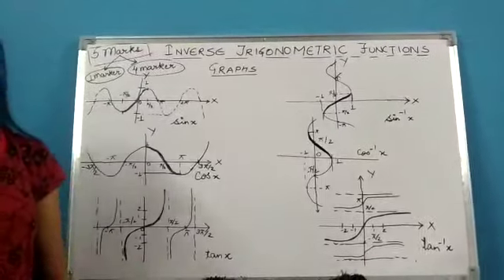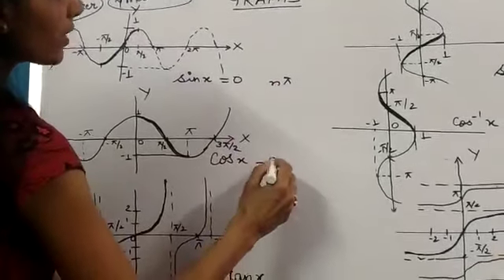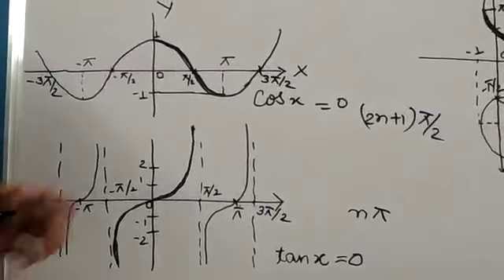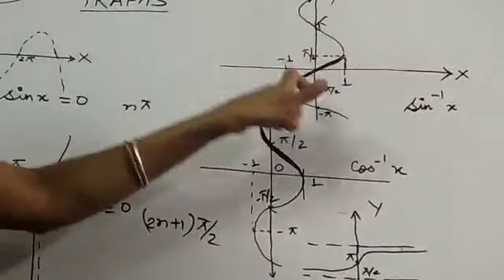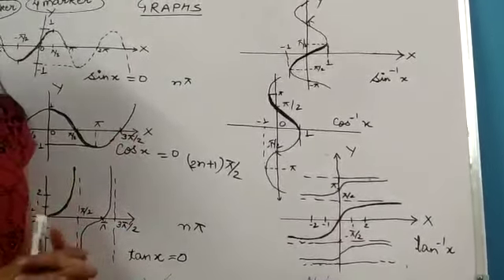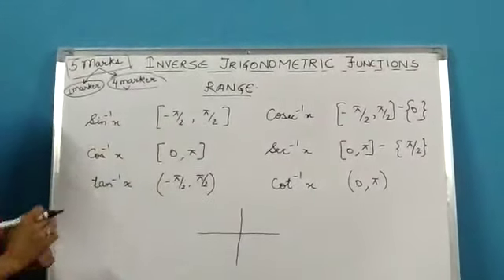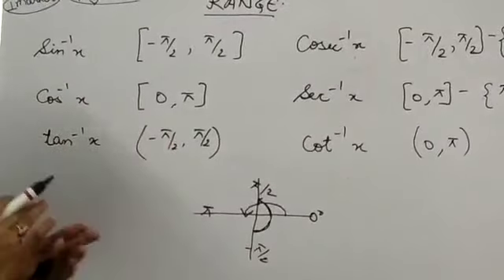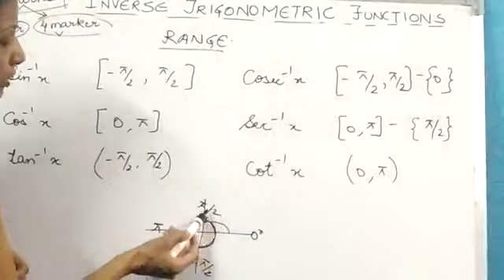Tricks to remember INVERSE TRIGONOMETRIC FUNCTIONS|class XII